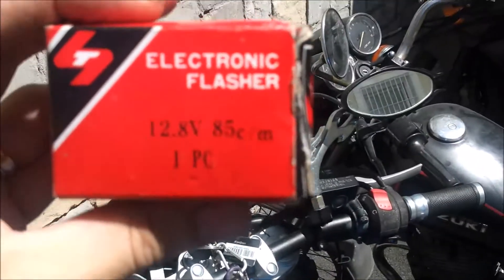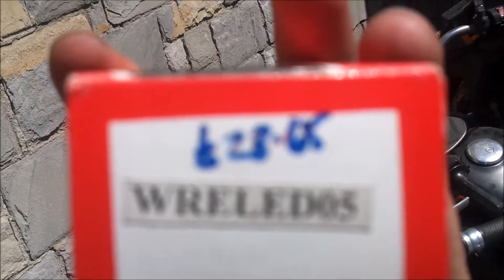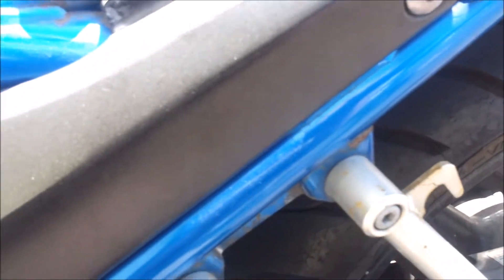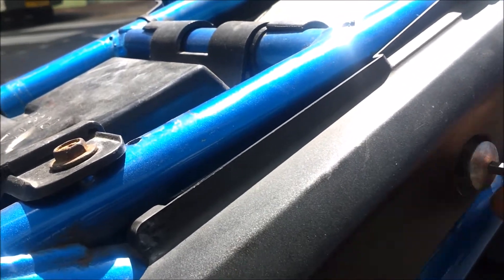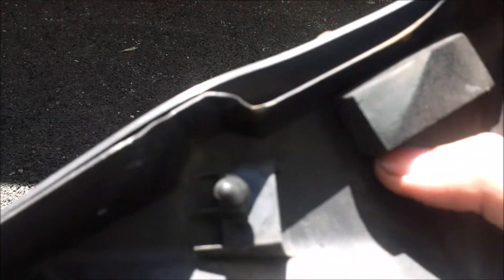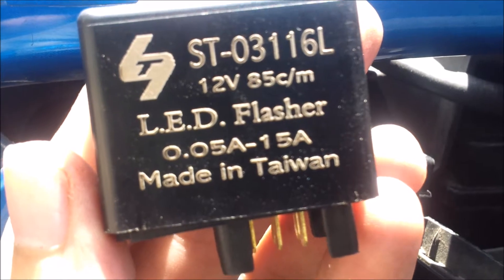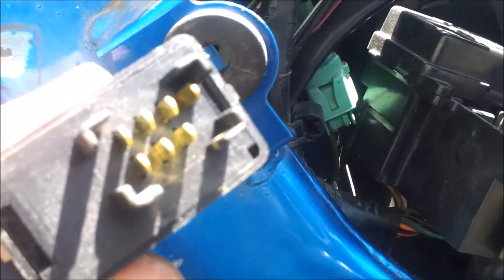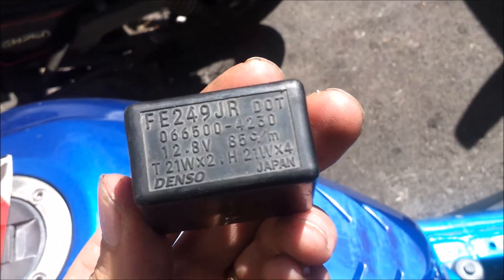Peachy's Place: How to fix hyper flashing indicators on a motorcycle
Indicators or turn signals which are factory fitted with bulbs and later replaced with LED's will experience Hyper Flashing if the electrical current is not properly regulated. This video shows you how to solve the hyper flashing problem yourself with no mechanical skill in under 10 minutes!

If you found this video helpful, which I hope it will; then please take a look at some of my other videos. New subscribers are always welcomed and comments are necessary as they help me improve my channel to make it better for my viewers. So please leave any questions, comments or suggestions in the comments box.

Chris